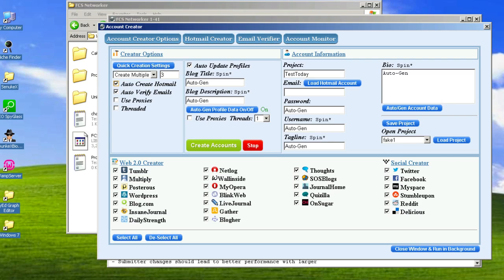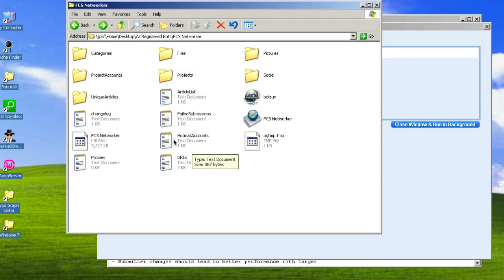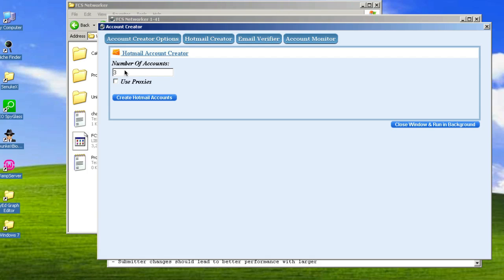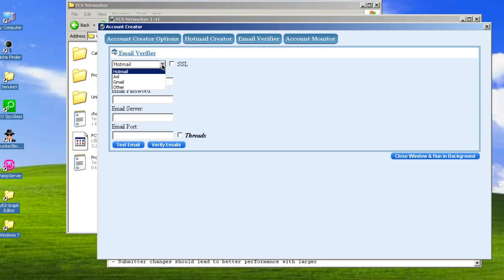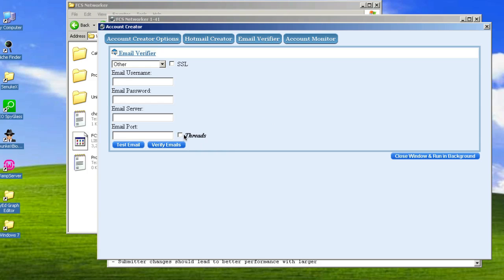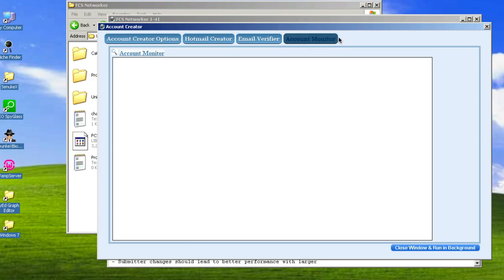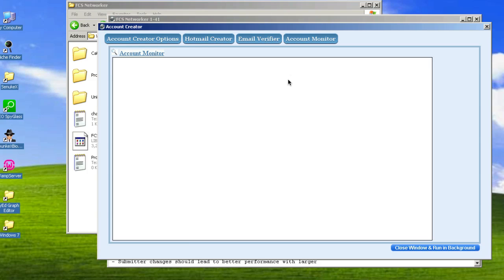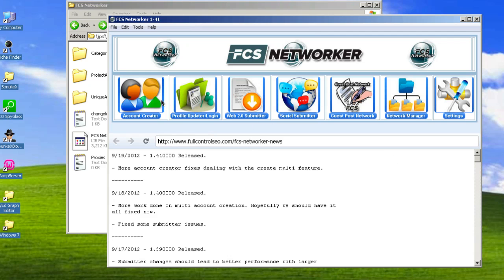FCS Networker - Hotmail Creator, Email Verifier and Account Monitor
This tutorial goes over how to use the FCS Networker Hotmail Creator, Email Verifier and Account Monitor.